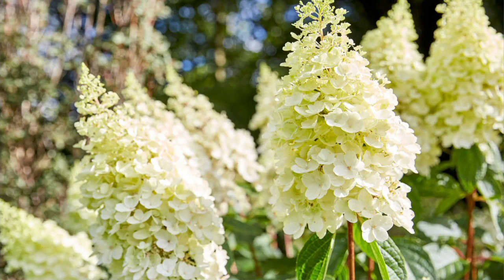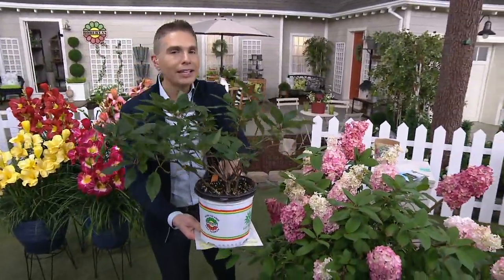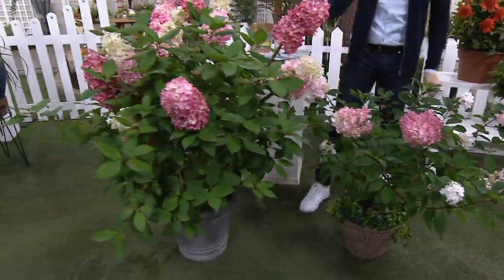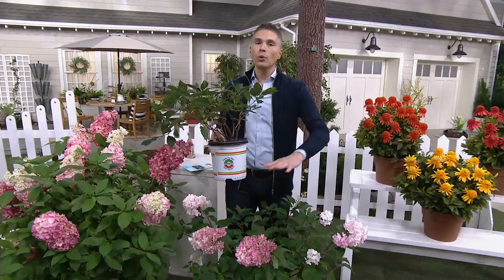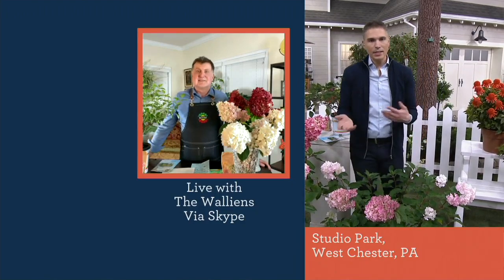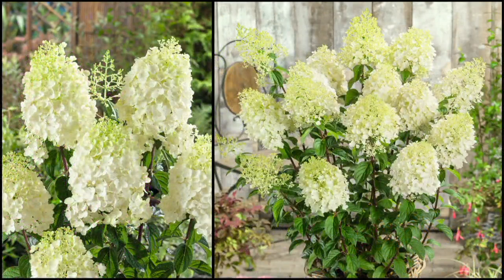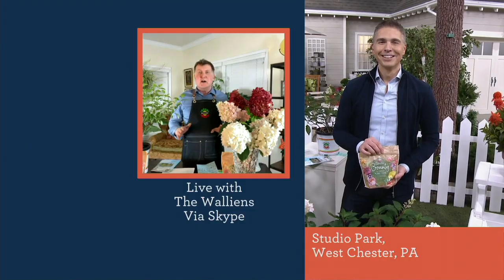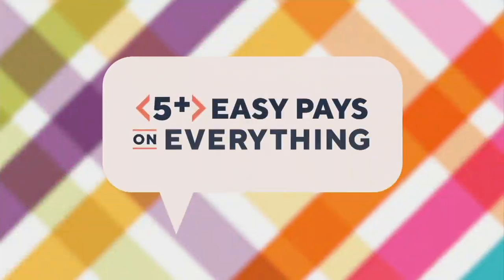Roberta's 1-Piece Mega Mindy Hydrangea on QVC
Roberta's 1-Piece Mega Mindy Hydrangea

Brilliant and bright, the Mega Mindy hydrangea comes alive with gorgeous coned flowers that transition from white to pink throughout the summer. From Roberta's.